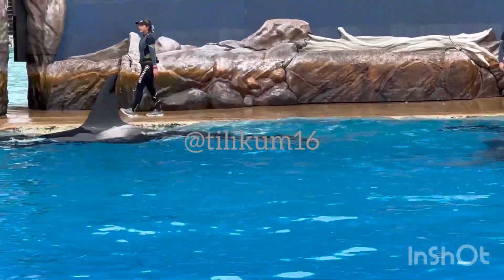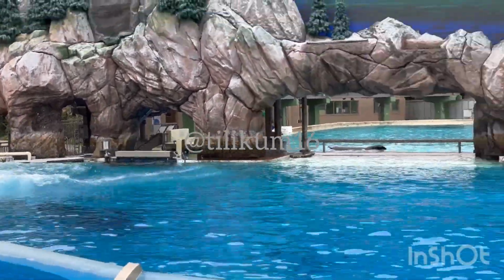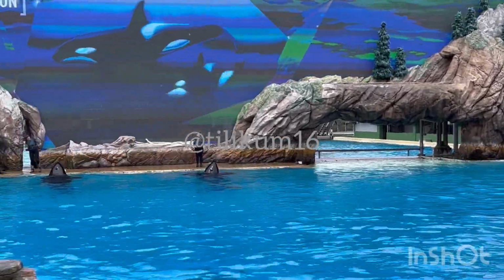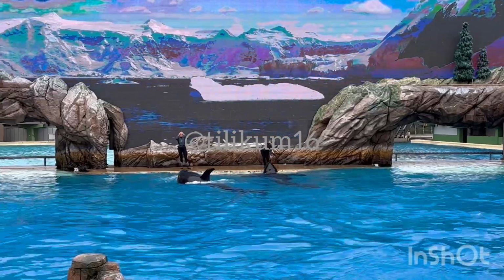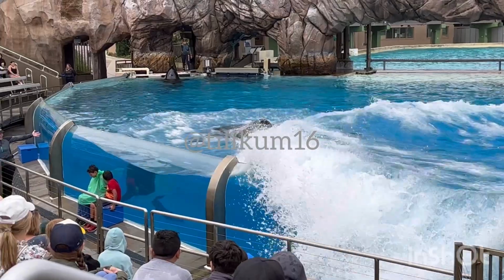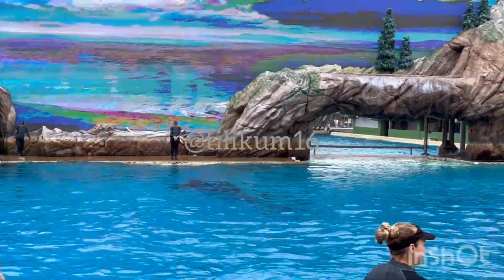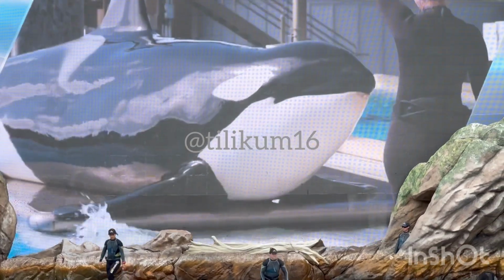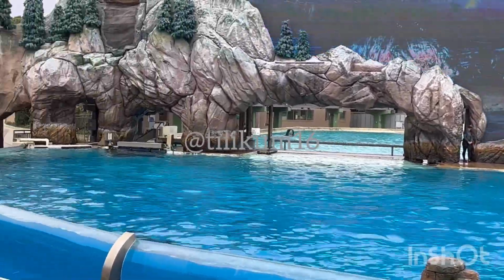Orca Encounter (Corky/Orkid chase each other) June 3, 2023 - SeaWorld San Diego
Host Trainer Ashley

Ikaika comes in first with trainer Delaney(i think) and Corky with Trainer Savannah?? not sure
First Orkid breaks from her trainer “asking her for vocals” chasing Corky, then Corky realizes something lol she’s bigger, so she chases Orkid to the back pool and retreats to the corner to be with her trainer, Bella, seems like they were just playing around, like playing the game of tag, like when Makani played with Corky before... after that Corky/Orkid episode they just decided to close the gate to the right back pool. which was a good idea. also i noticed Ikaika doesnt seem to do the ikaika splash anymore, his patented way of splashing, oh well.